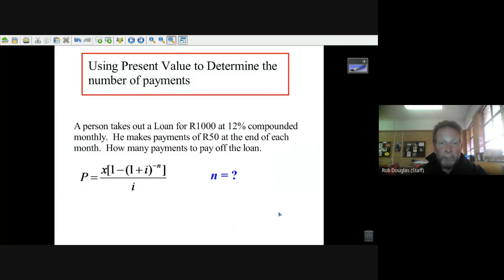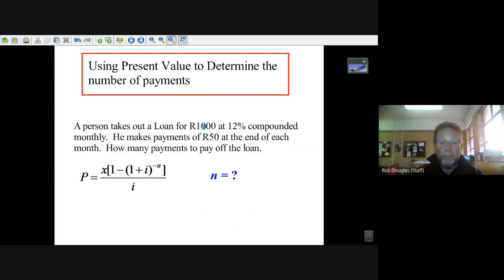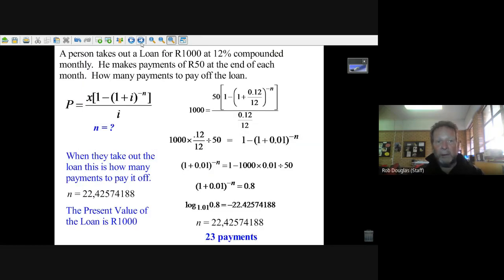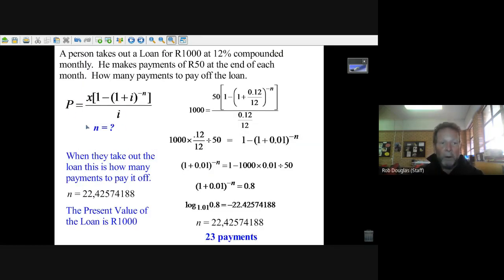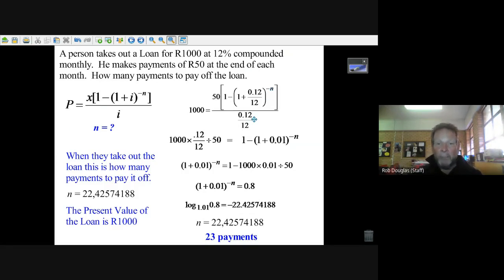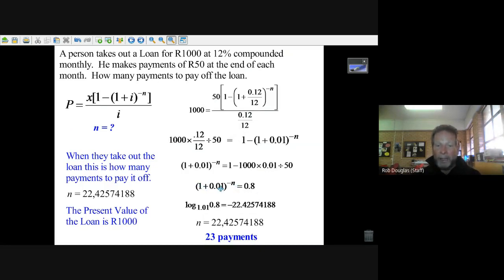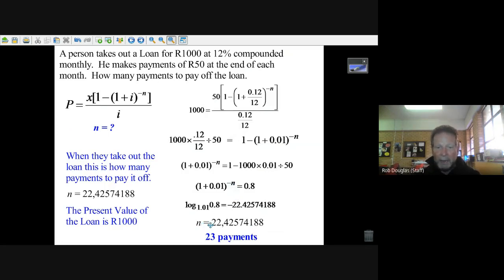Easy intro to finding n